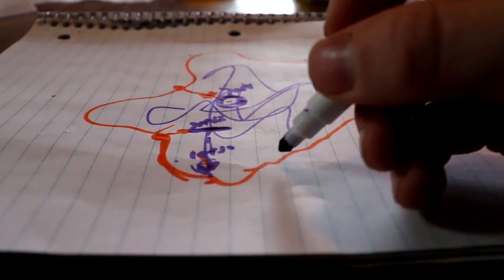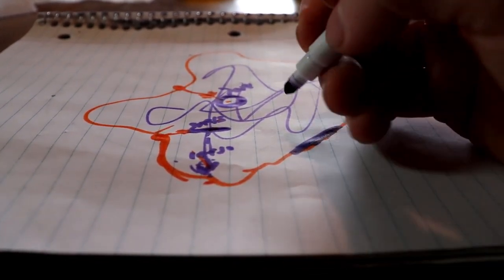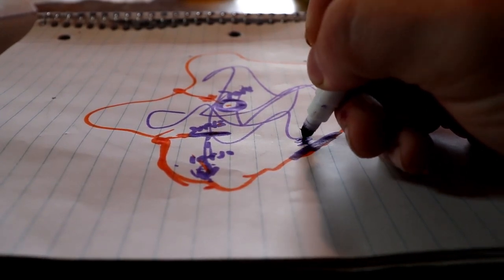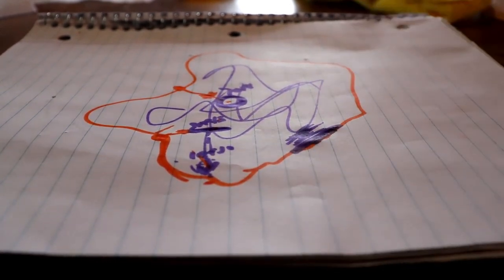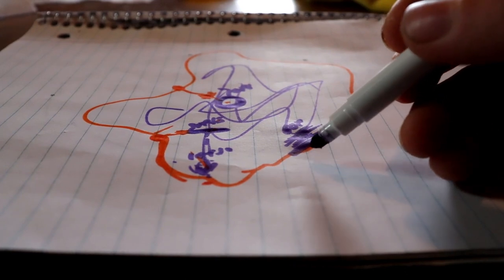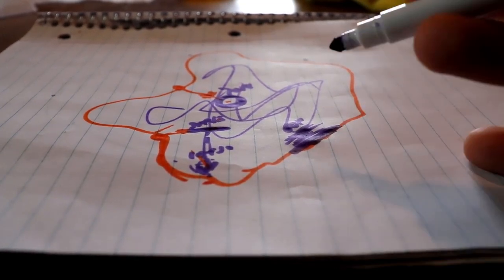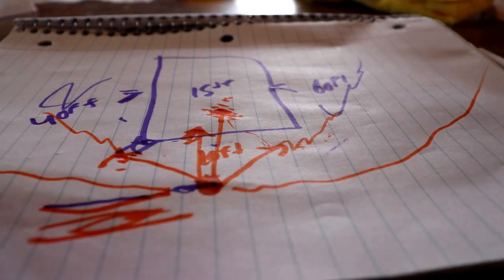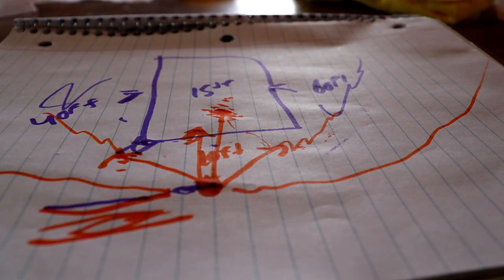Where to find catfish in the winter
We are going over some great catfish spots to taget during the winter as well as the time of day you should target these catfish. Winter is a great time to catch catfish if you are fishing the right spots. So when you know where to find catfish in the winter you can start reeling them in.